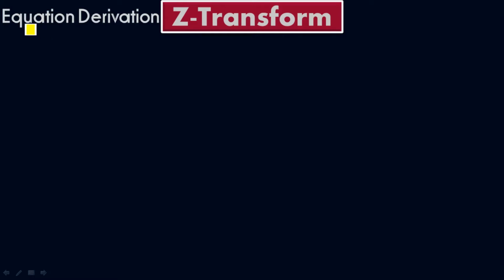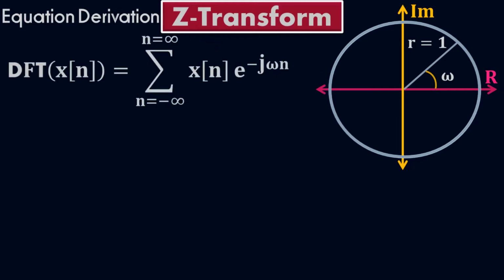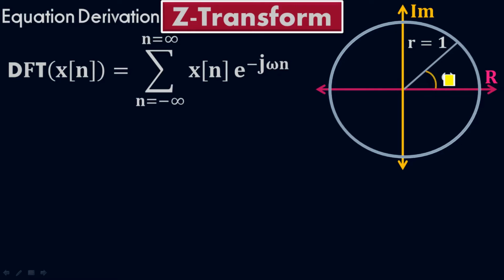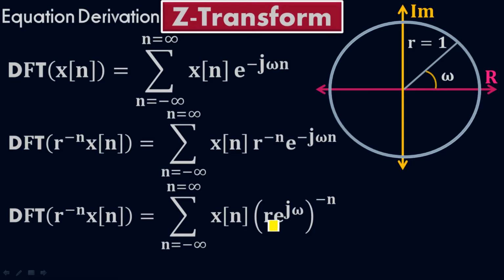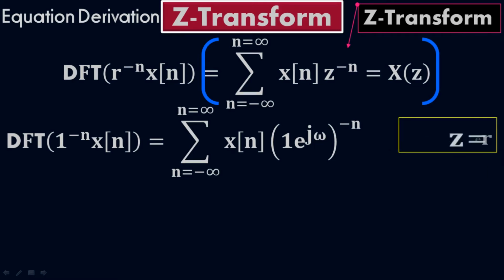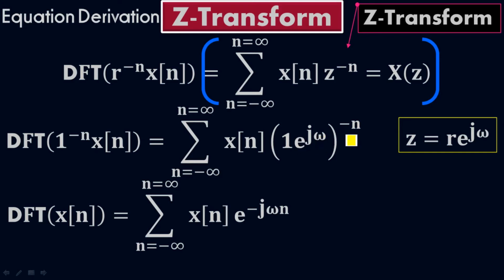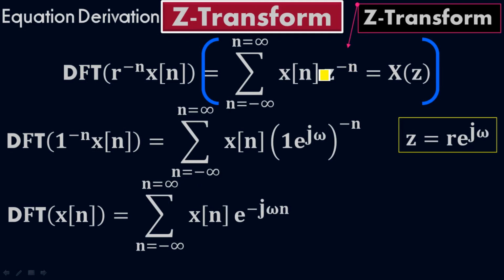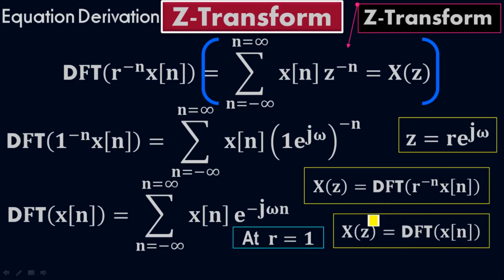Derive Equation of Z-Transform using Discrete Fourier Transform - Advanced Calculus by Moein